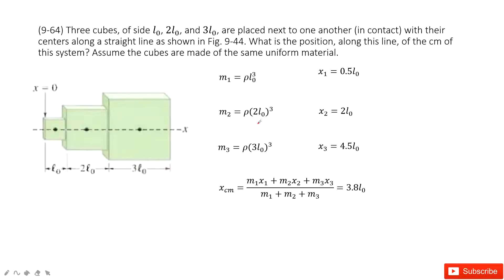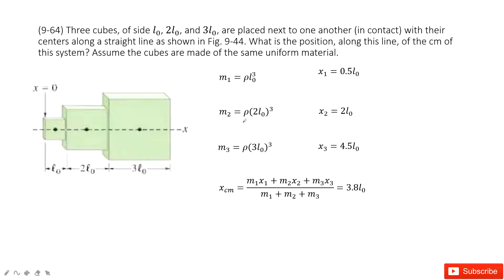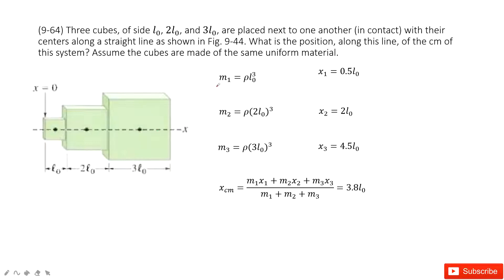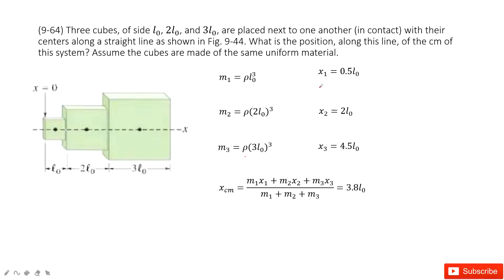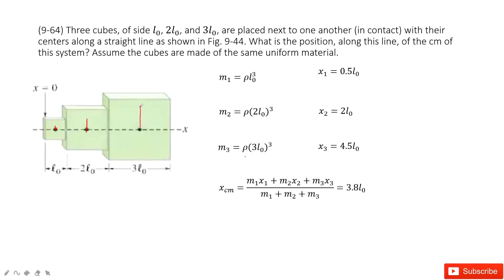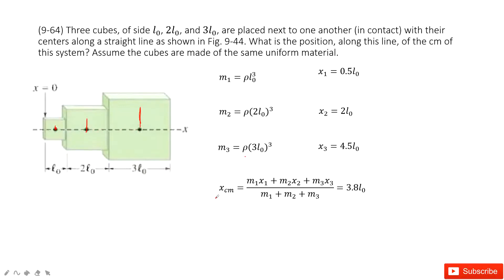(9-64) Three cubes, of side l_0, 2l_0, and 3l_0, are placed next to one another (in contact) with th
(9-64) Three cubes, of side l_0, 2l_0, and 3l_0, are placed next to one another (in contact) with their centers along a straight line as shown in Fig. 9-44. What is the position, along this line, of the cm of this system? Assume the cubes are made of the same uniform material.